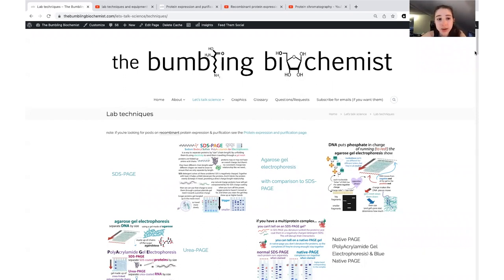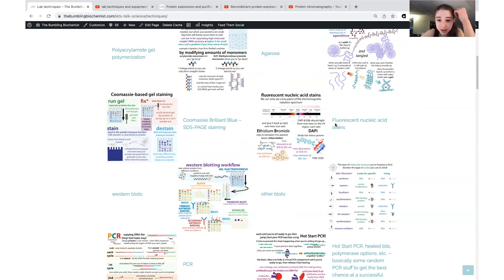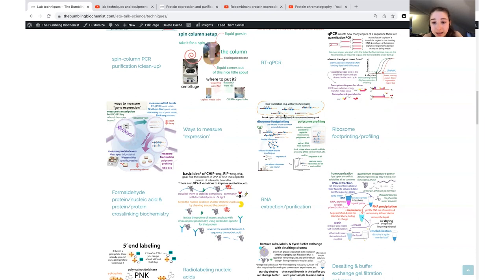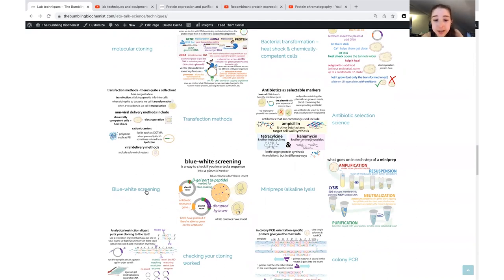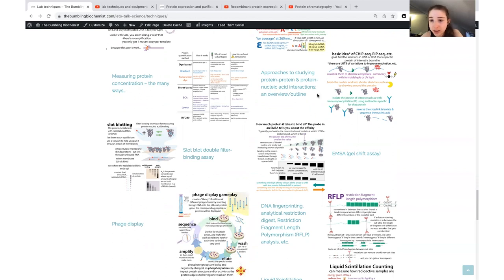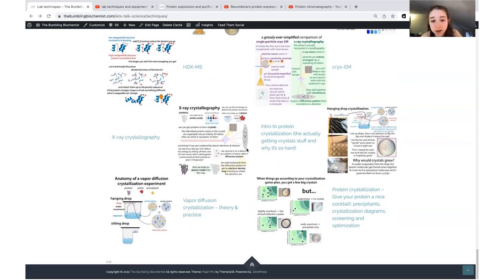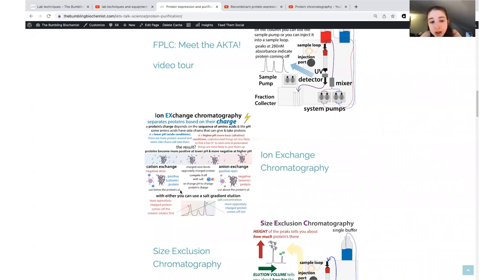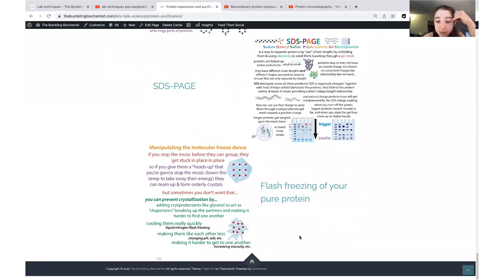Experimental techniques: overview of biochemistry, molecular biology & structural biology techniques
Today I just wanted to give a whirlwind overview of biochemistry, molecular biology, & structural biology techniques - what each is and when you might use it. Something catch your interest? Much more in the below links!